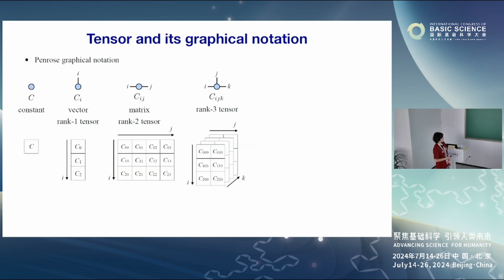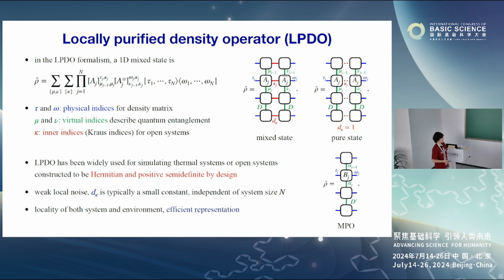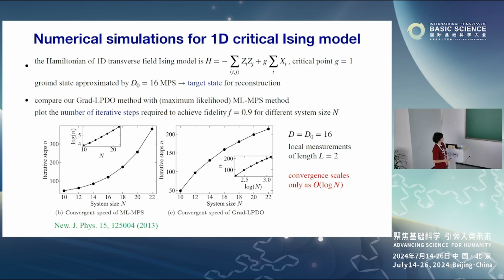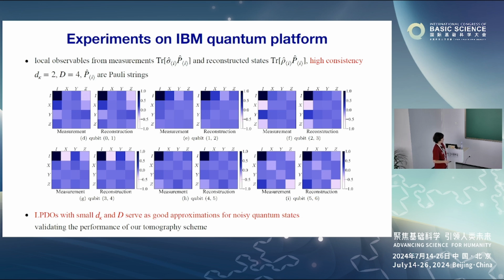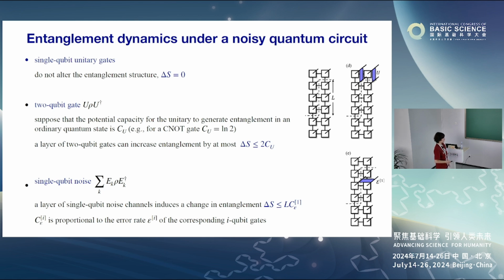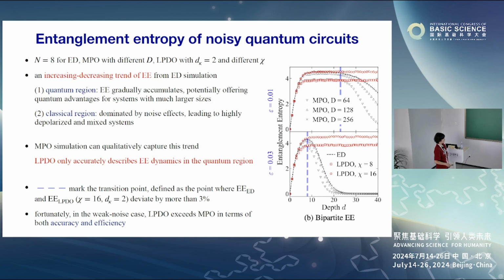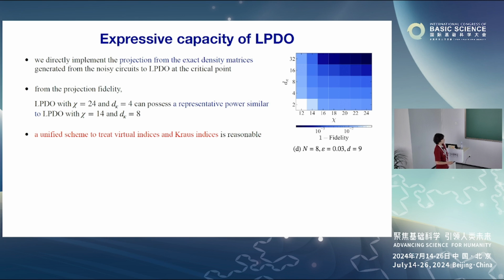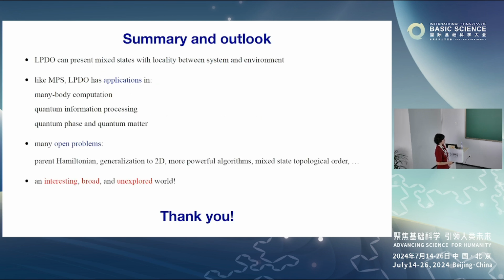Shuo Yang: Locally purified density operators for noisy quantum circuits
Simulating open quantum systems is essential for exploring novel quantum phenomena and evaluating noisy quantum circuits. In this talk, we address the problem of whether mixed states generated from noisy quantum circuits can be efficiently represented by locally purified density operators (LPDOs). We present a mapping from LPDOs of $N$ qubits to projected entangled-pair states of size $2\times N$ and introduce a unified method for managing virtual and Kraus bonds, which is numerically validated by noisy random quantum circuits with depths up to $d=40$, using fidelity and entanglement entropy as accuracy measures. LPDO representation proves effective to describe mixed states in both quantum and classical regions but encounters significant challenges at the quantum-classical critical point, limiting its applicability to the quantum region exclusively. On the contrary, the matrix product operator (MPO) successfully characterizes entanglement trend throughout the simulation, while truncation in MPOs breaks the positivity condition required for a physical density matrix. This work advances our understanding of efficient mixed-state representation in open quantum systems and provides insights into the entanglement structure of noisy quantum circuits.